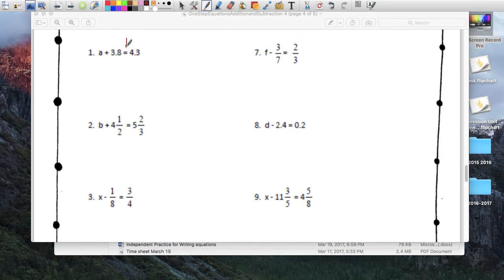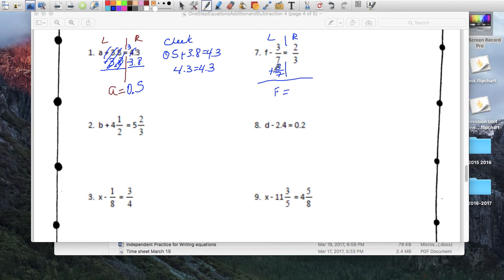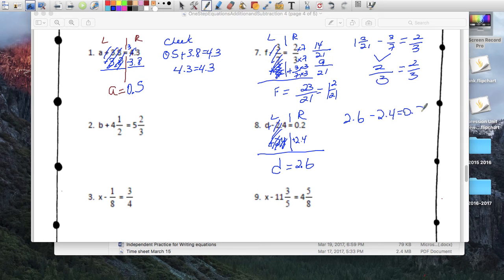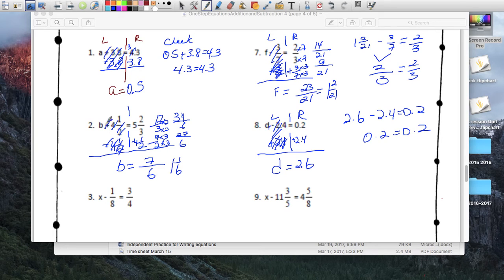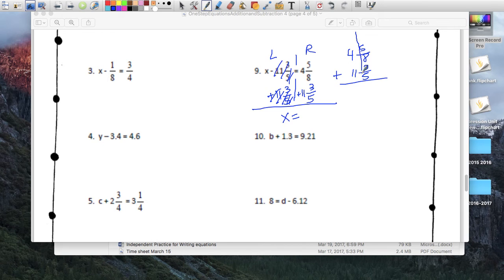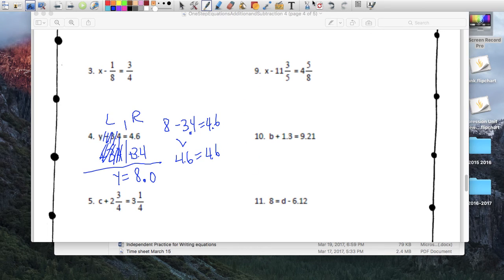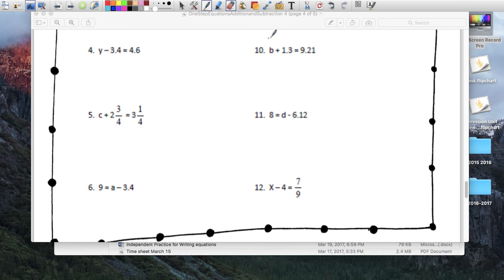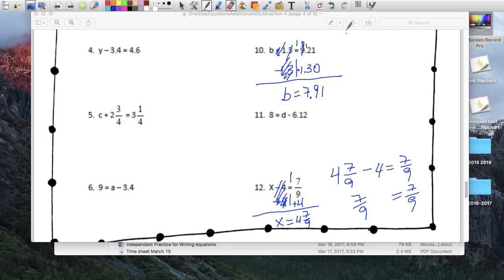Addition Subtraction Equations